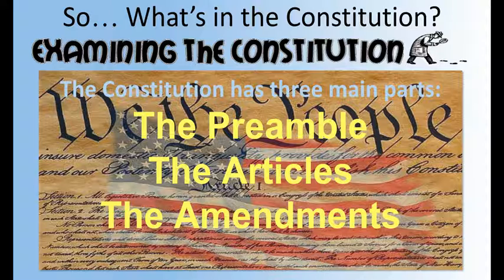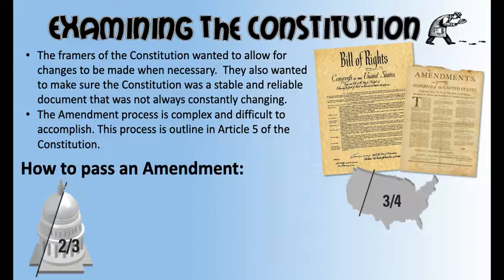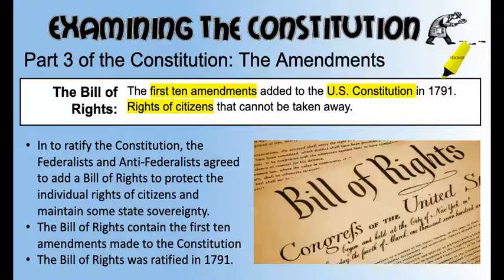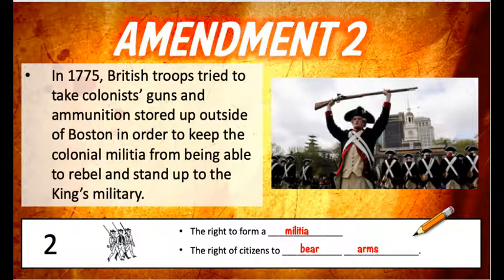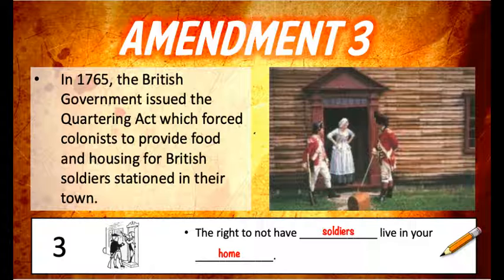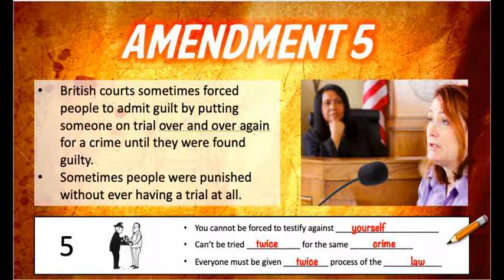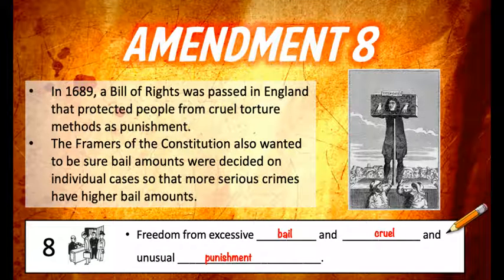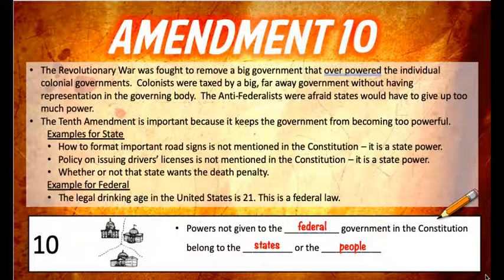Notes 5 2020 - Google Slides